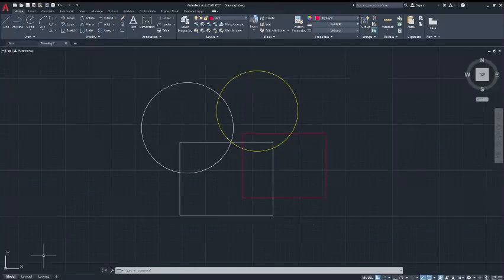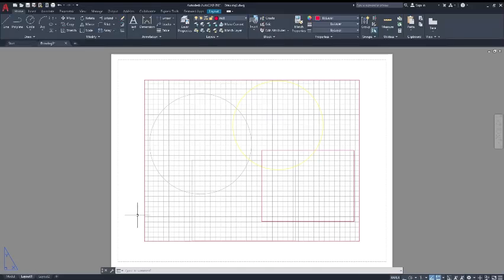Printing in AutoCAD chapter 10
Hello. And welcome back to the last lesson of the auto CAD course in today's lesson. We'll be going over through the last thing you should do when you aren't seeing AutoCAD, which is printing. So without further ado let's get started, it's pretty simple and pretty straightforward by the way. Although you have to note something that if you have a bigger file, a bigger size file, you are going to struggle to print the file of the AutoCAD.

Without further ado, let's get started. The first and assemble thing to start printing is go to the layout down below, as you can see right here, and you will see file that is like this. So this is a file that you are looking at, right? Clicking the layout that you just short and then going to page set up.

You could change the layout, view the layout as well. And you could also add new layouts like this one right here in the bottom. So going to close that, that's just to show you how to do it. We could also do the plot. As you can see here, continue to plot a single sheet and you will view the sheet how are going to print and what's going to be the printer.

Where to print it and everything else like that. So that said it just email thing to just manage your sittings, understand where you are going to print. How are you going to bring the number of copies you would like? And. When you finish, all you have to do is apply to layout. You can also do the scale. So scale is one of the most important things when you are printing.

So if you'd like a real one-to-one scale, which is not recommended whatsoever, only if you are working with small projects, for example, most of us will be using the one to four scale here, one to four scale, and you'll be able to choose your configuration. So one millimeter won't be converted to zero. 1 5, 7, 5 units.

So this is printing and you could also let me say  selector. So you could also select the device here and just click. Okay. So to start printing and this, the thing that you had just seen the progress bar thing. There think is the thing that I spoke about earlier in the video. So if you have a bigger file, a bigger size file, it will take longer and work on longer times.

And that's also contribute to your computer speed as well. If you have a very fast computer, you are going to drop. So the second layout is as the same as the second layout as here. So you can go do drafting standard setup. And it will set up the blow right here. So you could do the first angle. You could do a third angle of vision.

This is for three D. So if you are using 3d, you are going to play with this a lot. So you can also change the shade of the view quality. You could also do preview type. So the more equipment, the better equipment you have and the less files we have, the better quality are going to go through. And. More like computer less.

You have the more setup you have, you are going to go with less quality. So the third angle, as you can see here is this viewpoint from left. And this is from the opposite from the right to the left. So those are like Sanders, there's like European standards and the American standards. Uh, some there's also some countries based on your country, like standards.

You are going to go through and choose the spot. If you are doing it for the first time. Just choose the, the normal thing and you are good to go. And then all you have to do is come here and print your Fife and you are good to go. You have just printed your file successfully. Those it for the lesson. Now let's speak about how you are going to advance in this and learn.

So one of the core points in learning and adapting to new skills is research. You have to take in the time and learn and understand what's going on and apply what you have learned to those lessons. So what I will go if I was working you right now, if I have any idea, any basic idea in simple idea, or than say a complex idea of an object, you would like to do a 3d model of something.

I would just go right on to AutoCAD, spend 30 minutes of brainstorming and apply what have brainstormed, what I have learned and apply them in this. And apply them from this course to the project itself. If I get stuck with. Pretty easy. Just Google stuff. You'll find a lot of, lot of answer about it and you'll find a lot, a lot of people that will help you.

A lot of communities, I really, really suggest to go find communities online. Like just go and searching Google, uh, AutoCAD, AutoCAD communities. And you find a lot of people that will help you through your journey because from up now, no course is going to help you. This is just as a. A basic set up that will guide you through what you should do.